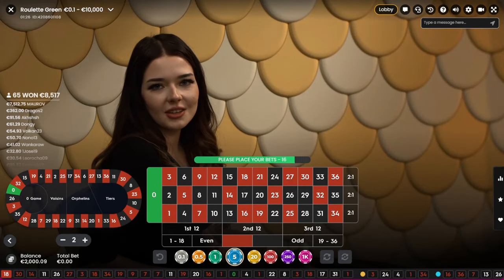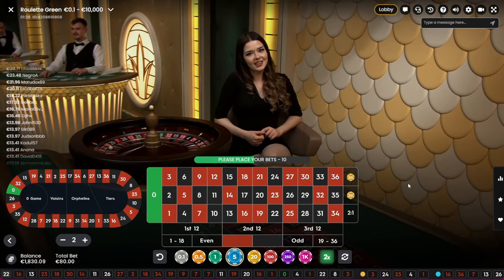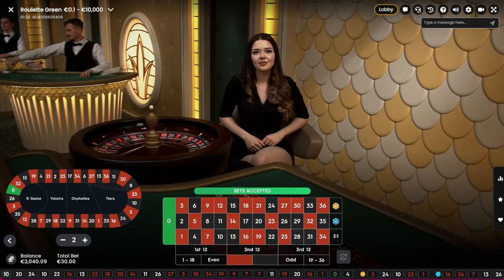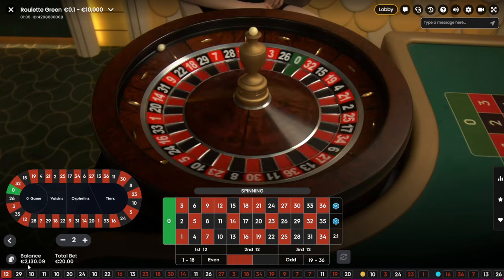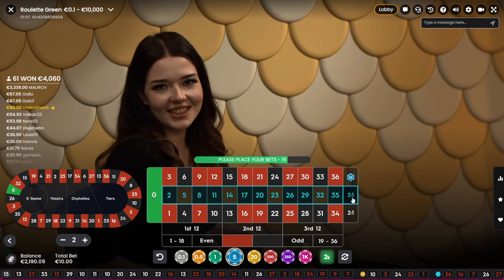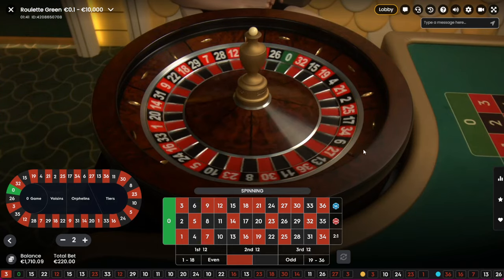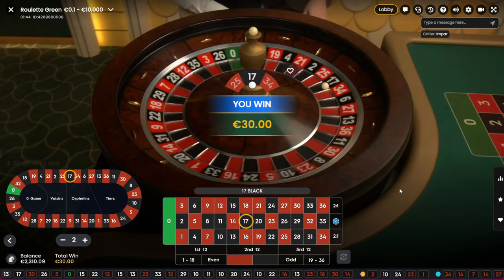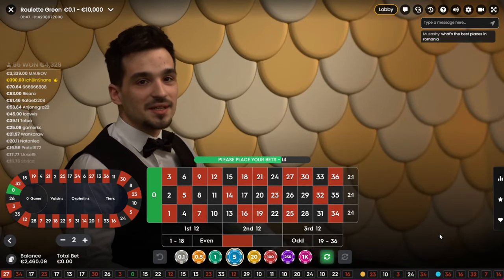ROULETTE STRATEGY TO WIN (NEW)